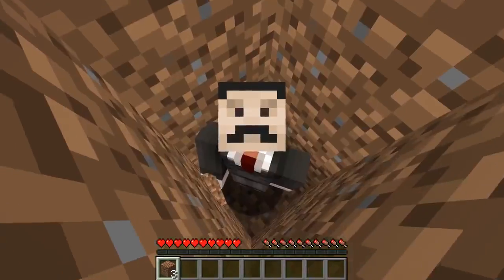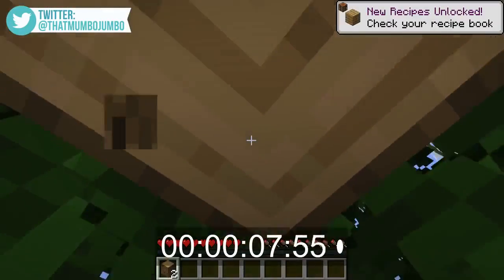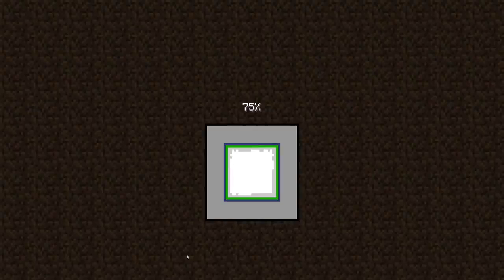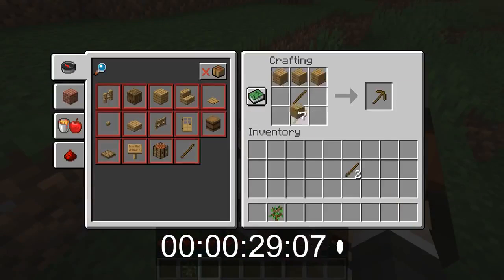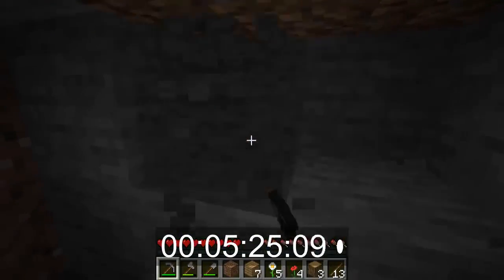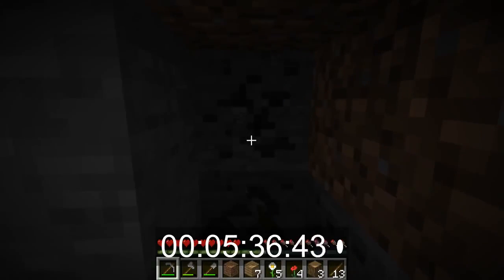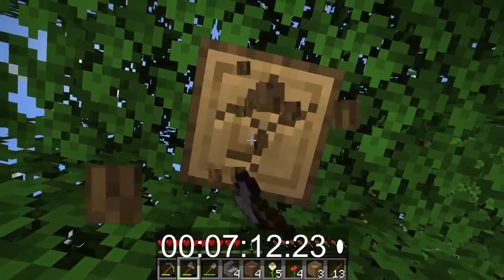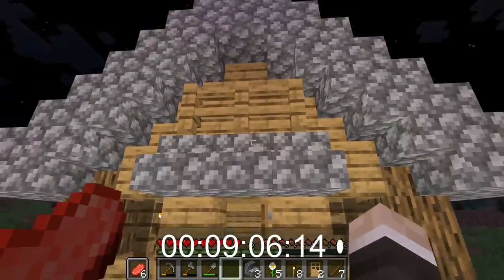Mumbo Jumbo! SURVIVAL STARTER BASE_ 10 Minute, 1 Minute, 10 Second!